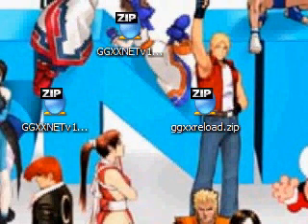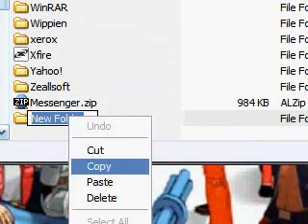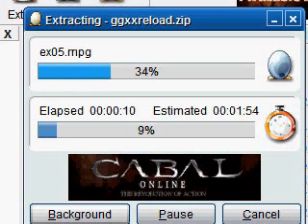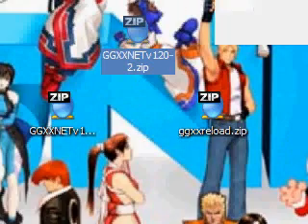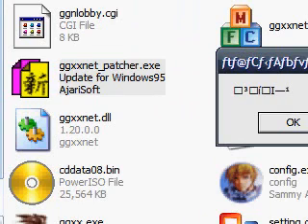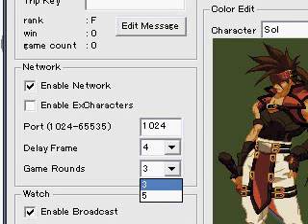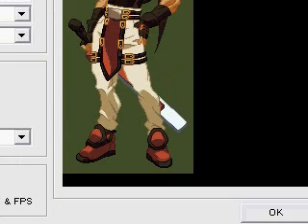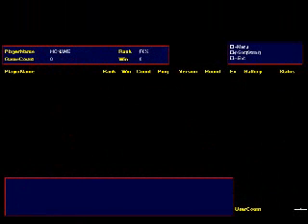Guilty Gear x2 Reload Tutorial (How to play online and offline set ups)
ok heres a tutorial on GGx2 hope this please ask question and rate and comment  thx

Copy and Paste this in new folder GUILTY GEAR XX

heres the lobby that every1s in copy this and paste it in the lobby box in net config

heres my name if u want to play
Marshall Law x